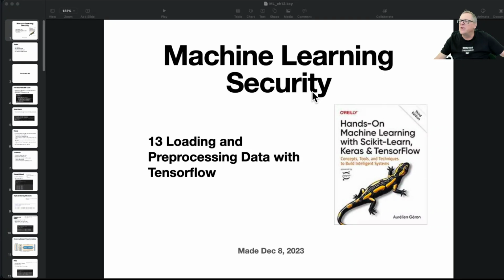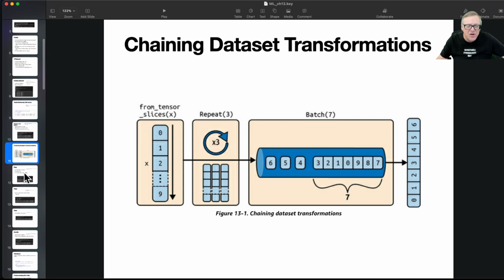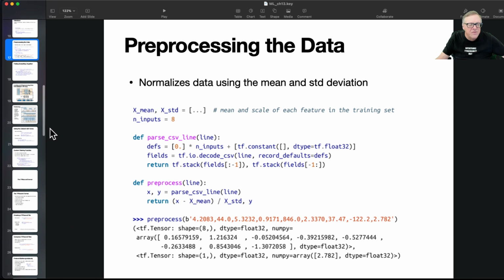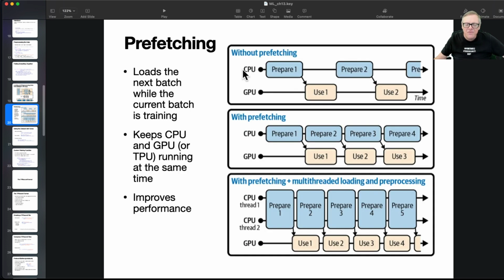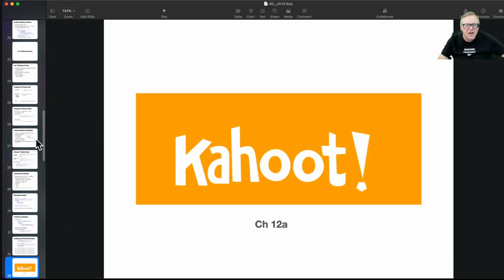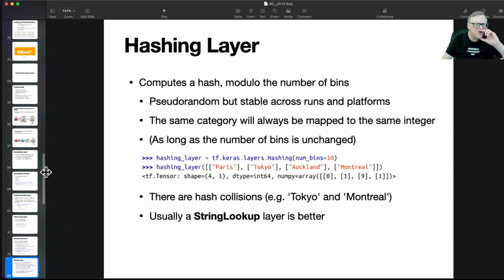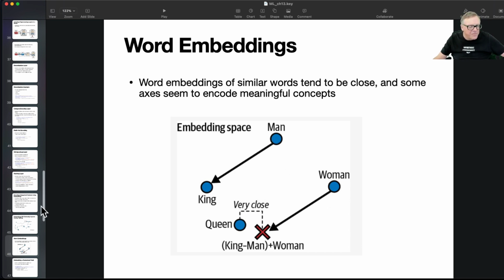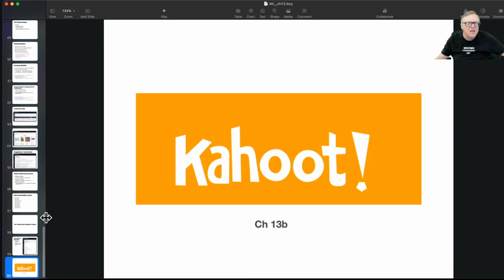13 Loading and Preprocessing Data with Tensorflow